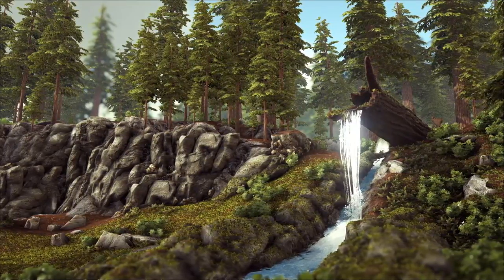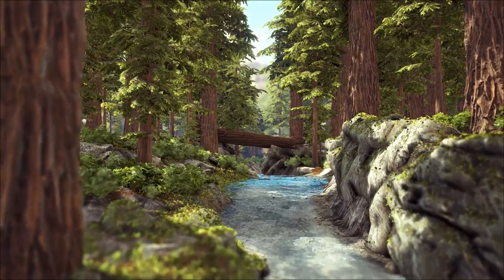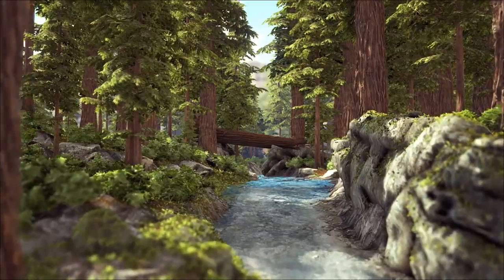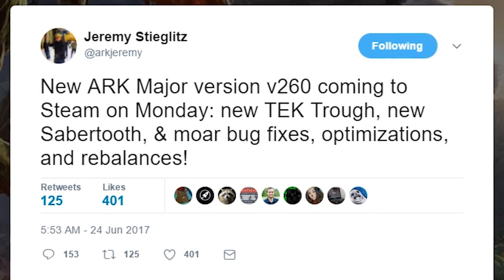Ark: Survival Evolved - SAY GOODBYE TO YOUR SABERTOOTH! TEK TROUGH AND MORE BUG FIXES! 260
Ark: Survival Evolved patch 260 is on it's way with a new and upgraded model of the Sabertooth. As we get closer to the update Wildcard will be doing more and more bug fixes along with some upgrades to the older dinos. They also mentioned something about a Tek Trough which will be interesting. How do you think the Tek Trough works?

NITRADO is the official server host of THE SHAFT! Great control panel, service, and performance. Did you know Nitrado actually hosts all the official Ark: Survival Evolved servers too?

What recording software do we use? PlayClaw is the best recording software we can find. It does everything we need it to do including record, buffer record, and livestream!

Consider throwing a few dollars at us so we can continue to bring you great content! Patrons get early access to videos before we post them on YouTube also some server rewards for certain patrons!